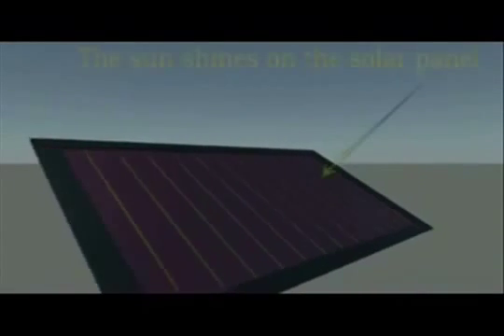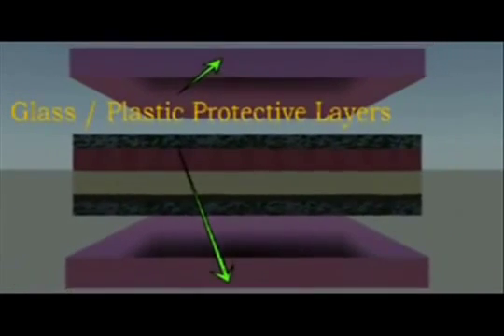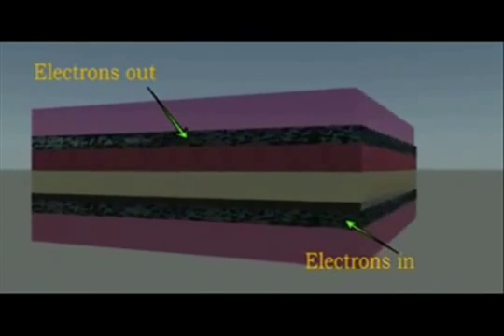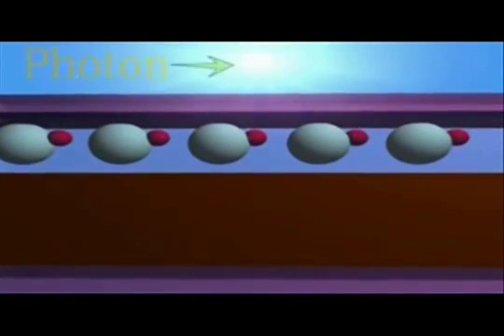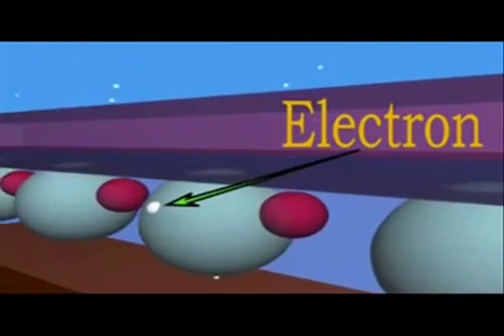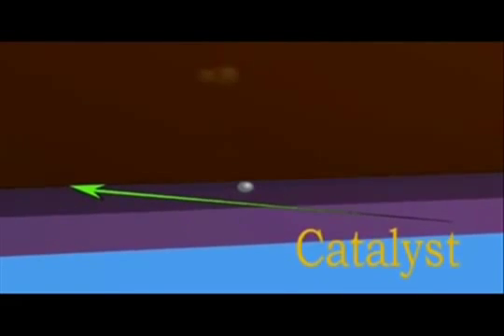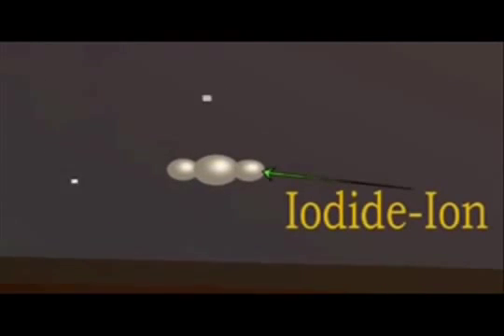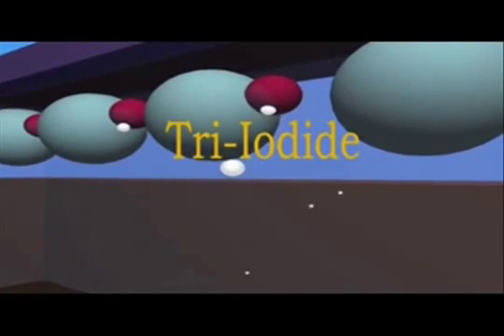'How Solar Panel Works' 2 online video cutter com